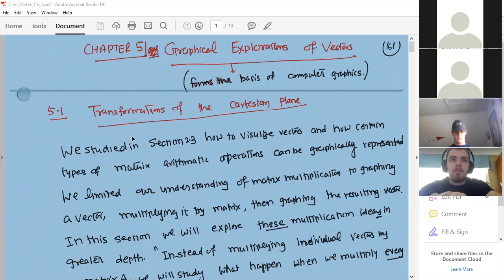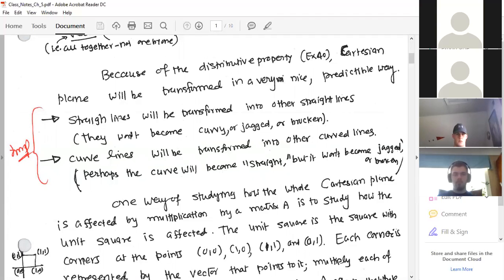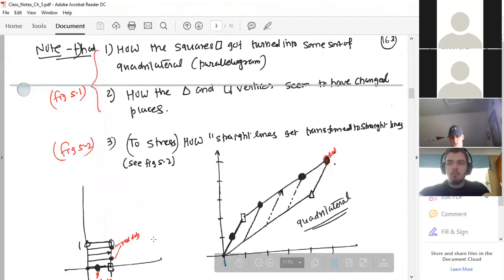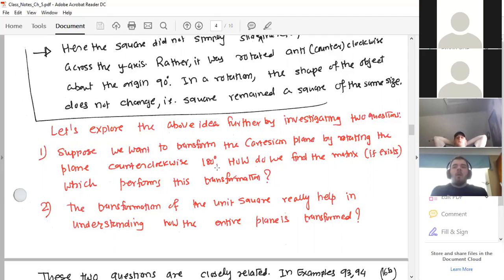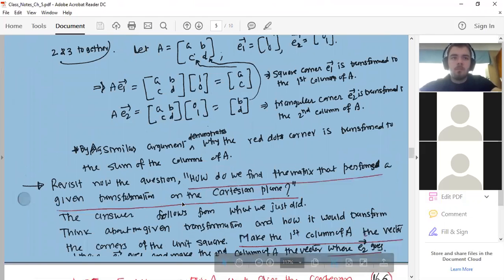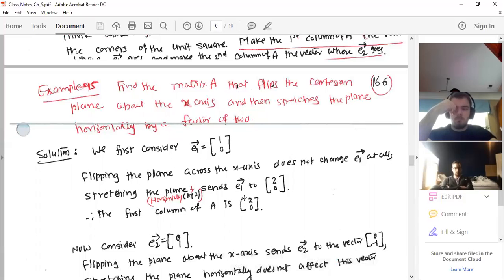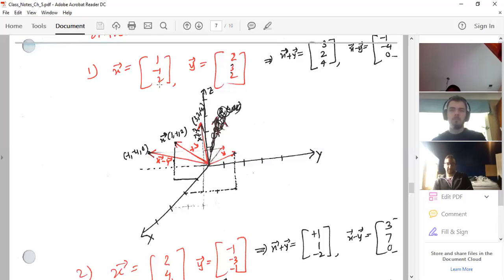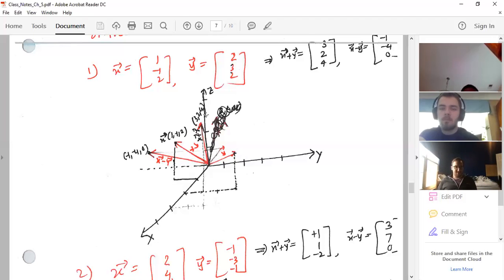Matrix Algebra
Eigen Values-Eigen Vectors with determinant, Inverse Matrix, properties
Graphical Representation of vectors